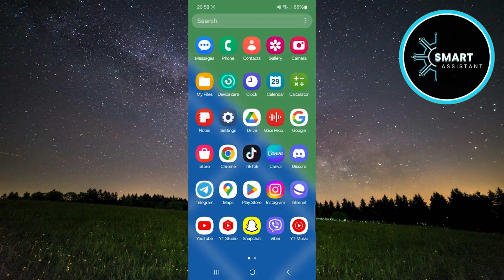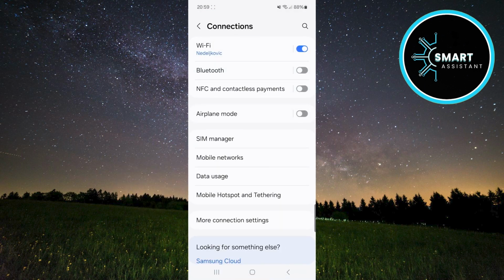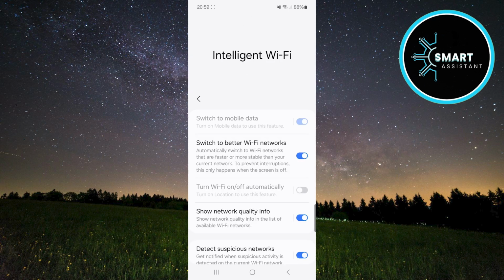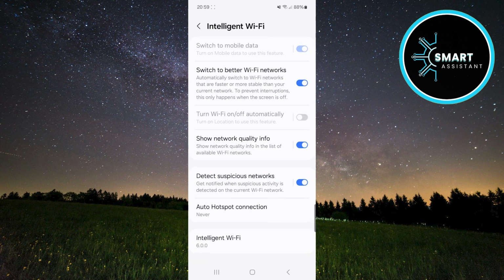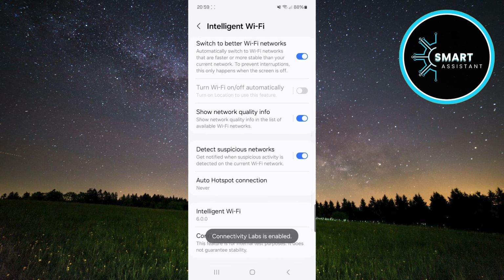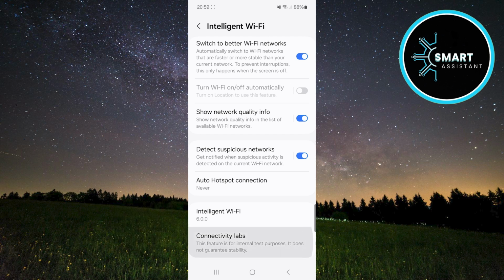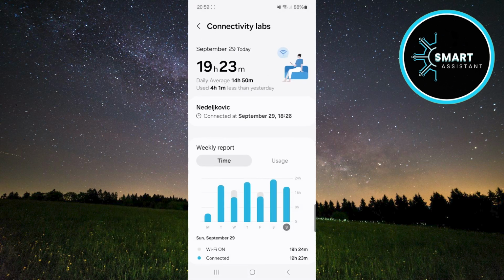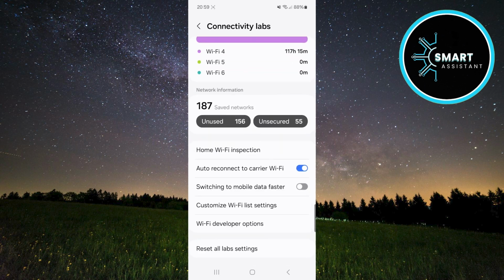HIDDEN OPTION | How to Enable Faster Switching to Mobile Data on Samsung Galaxy Phone (2024)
In this tutorial, we reveal how to enable hidden access to the "Faster Switching to Mobile Data" option on your Samsung Galaxy phone. This feature allows your device to switch from Wi-Fi to mobile data more quickly when the Wi-Fi signal is weak, reducing wait times and improving internet connection stability. Follow the steps I've prepared to easily discover this useful option and enhance your internet experience.